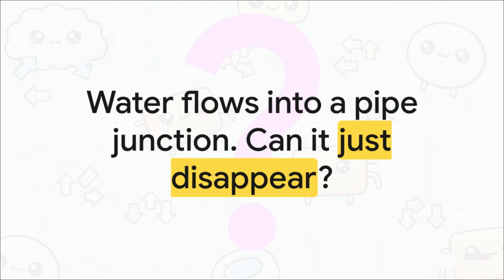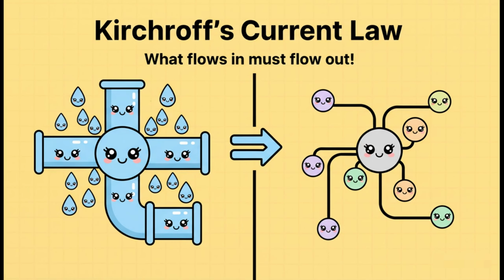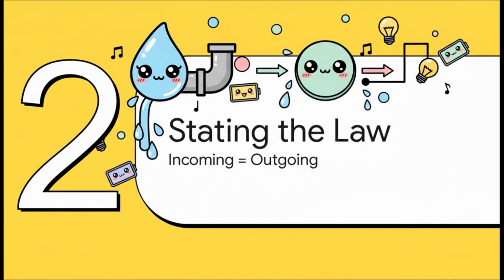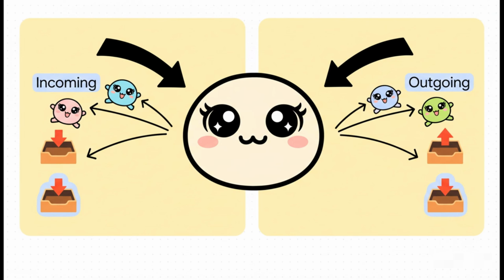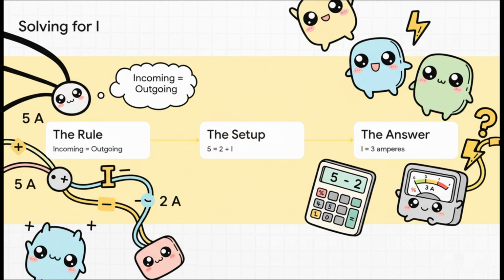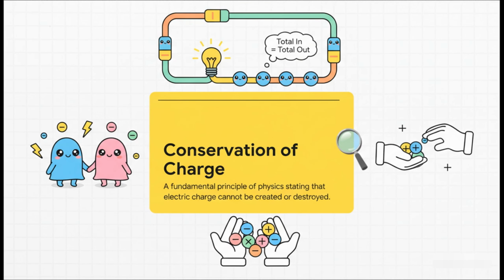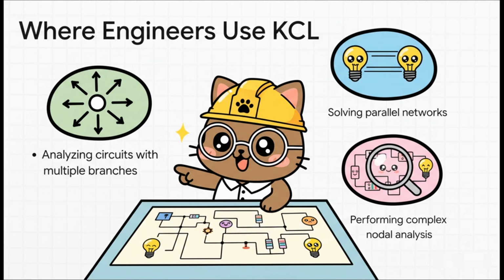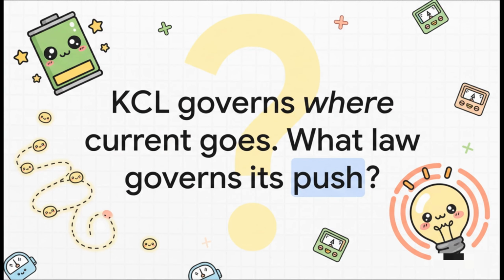KCL Made Simple!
Video Description
In this video, we break down Kirchhoff’s Circuit Laws, the two fundamental rules first described by Gustav Kirchhoff in 1845 that form the basis of all network analysis. Whether you are a student or an electronics enthusiast, understanding Kirchhoff’s Current Law (KCL) and Kirchhoff’s Voltage Law (KVL) will make complex circuit analysis much easier.
What You Will Learn:
• KCL (Junction Rule): Based on the conservation of charge, learn why the total current entering a junction must equal the total current leaving it.
• KVL (Loop Rule): Based on the conservation of energy, see why the directed sum of potential differences around any closed loop is zero.
• Sign Convention: A crucial guide on how to handle voltage rises and drops to avoid common mistakes.
• Solving Circuits: A step-by-step guide to applying these laws alongside Ohm’s Law for Nodal and Mesh analysis.